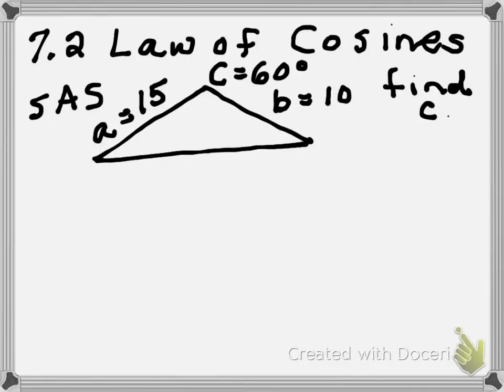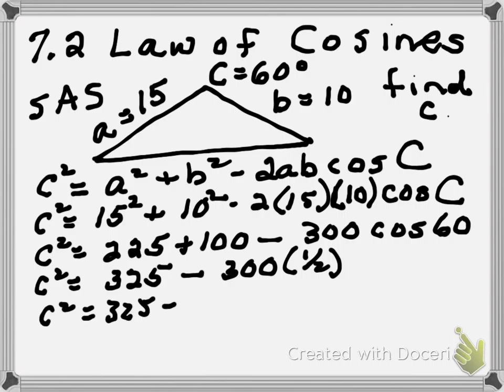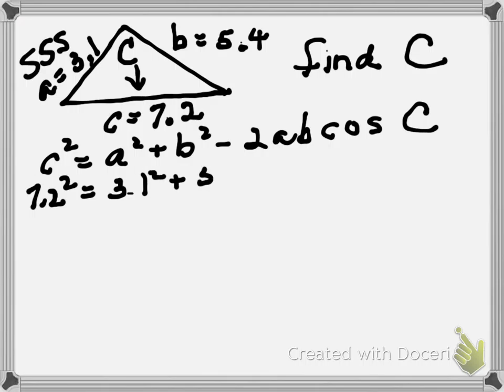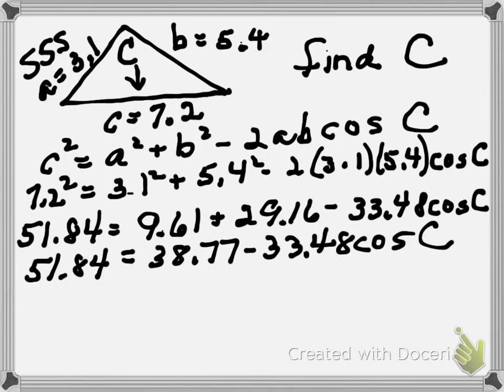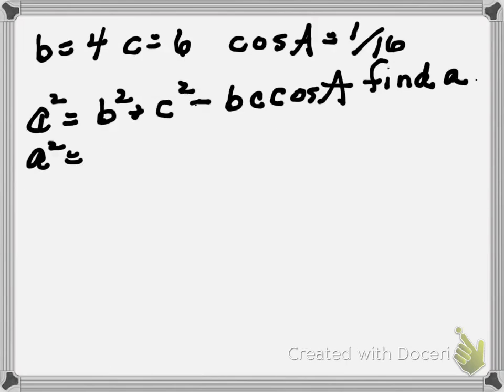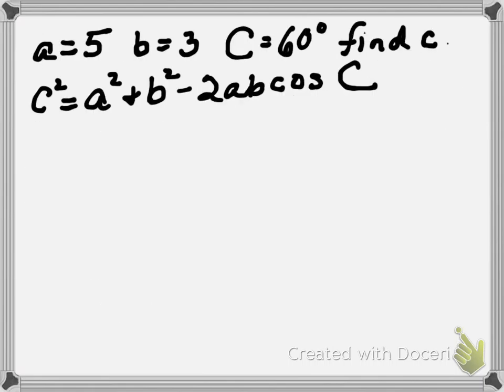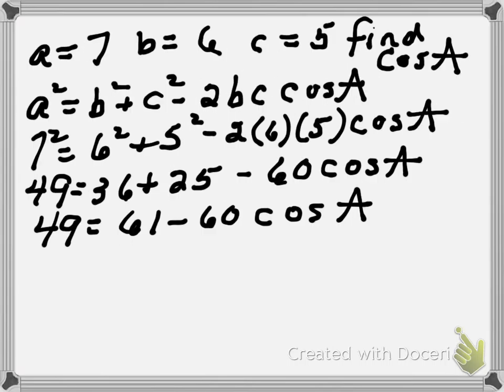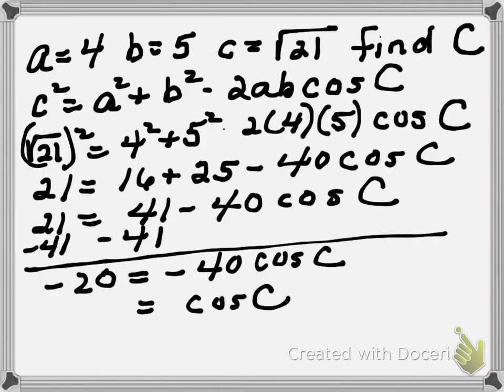7.2 Law of Cosines